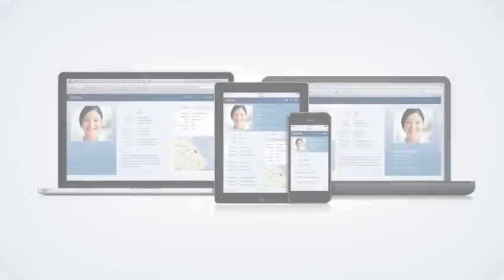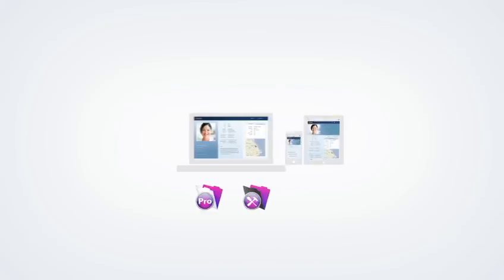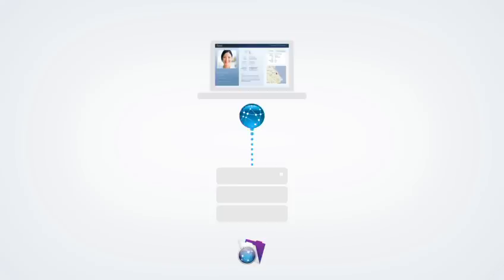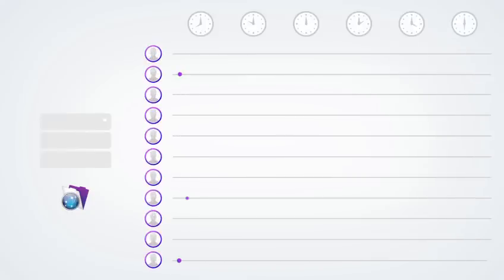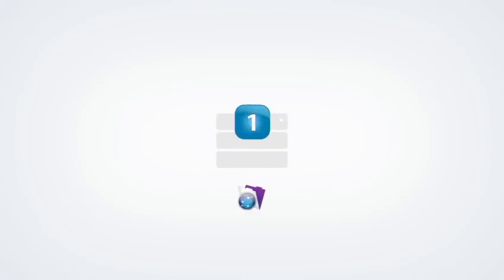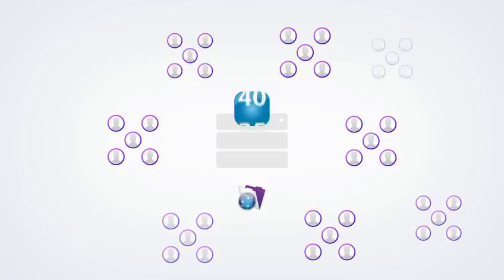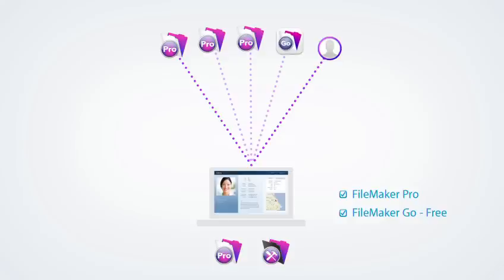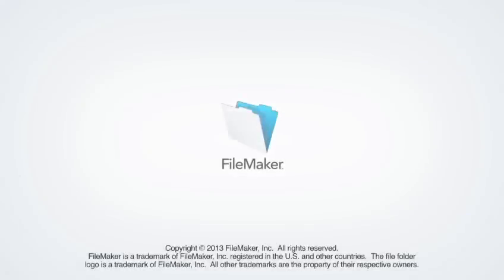Which FileMaker 13 product is right for your business?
The FileMaker Platform:
Streamline your business with the FileMaker Platform. Easily create custom solutions for iPad, iPhone, Windows, Mac and the web that meet the unique needs of your organization. Manage customer data, track assets, organize projects, run reports, and more. With the FileMaker Platform you'll be able to improve workflow, save money, and increase overall efficiency.

See which FileMaker product is right for your business in this video. To learn more about the FileMaker platform